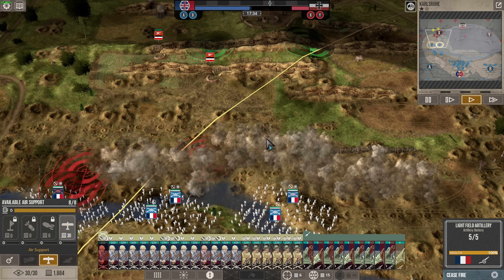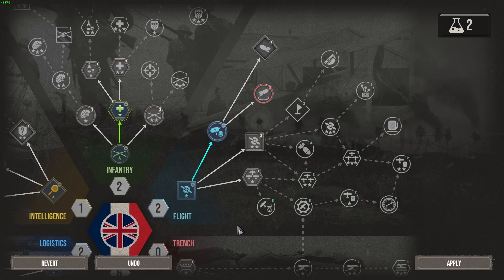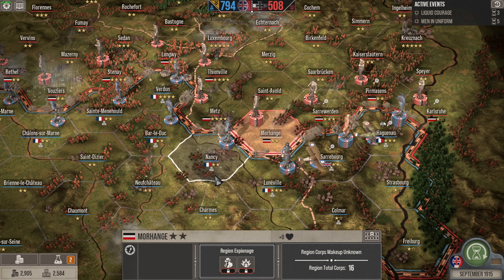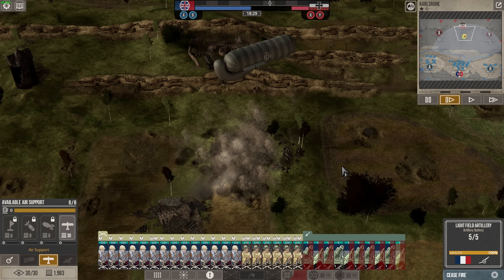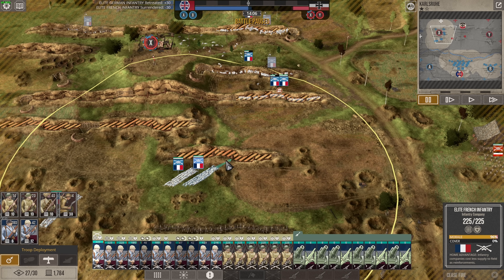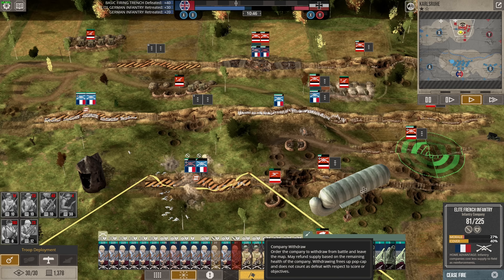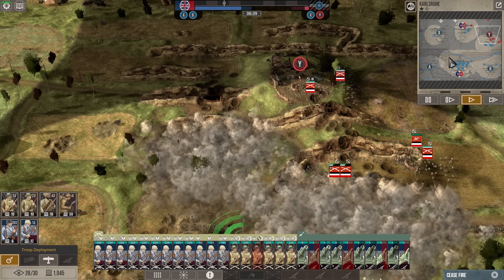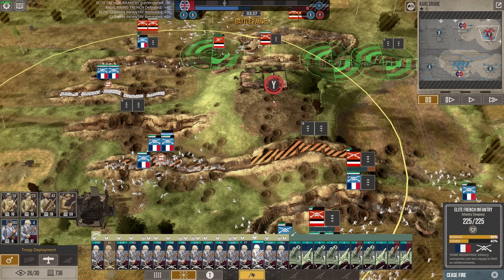Rolling Barrage Advance ! : EP 11 / Elite Great War Western Front Allies Gameplay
The Allies / Entente  Elite Difficulty Campaign 1914 EP 11 / Great War Western Front Gameplay

Or use this link if you want to have a gander at all games!

Thumbnail curtesy of @SirTip